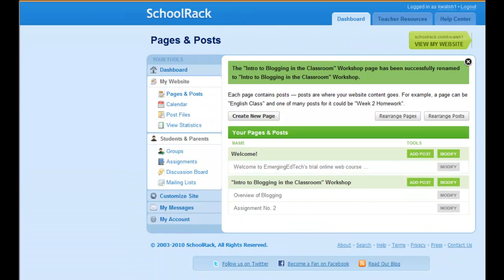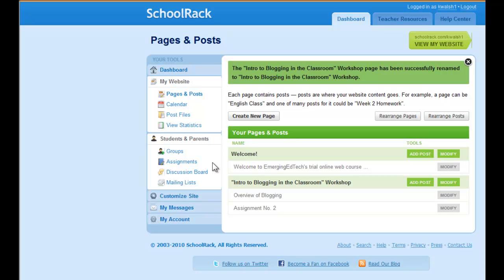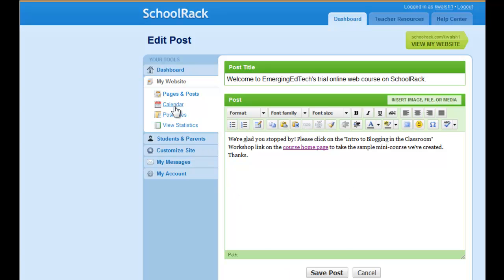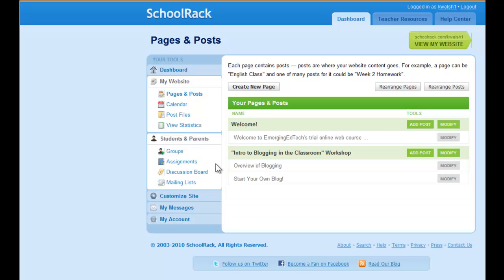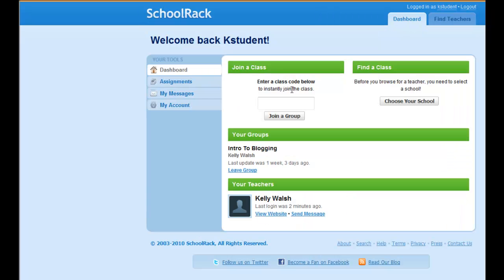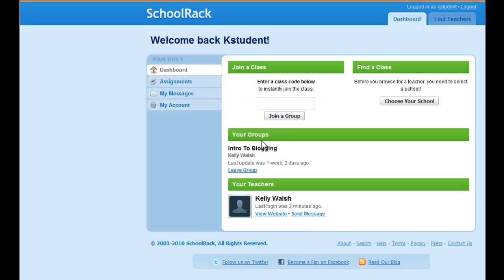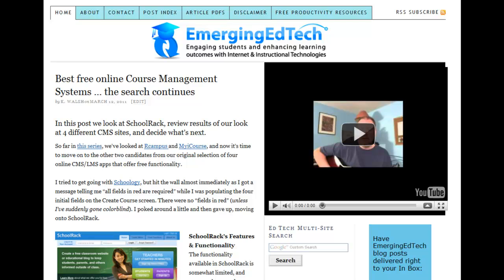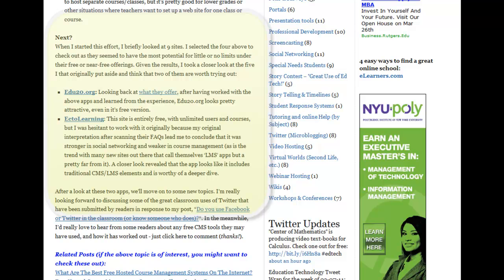SchoolRack - start a simple, free online coursework platform for your classroom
This vlog post is a companion to the blog post, "Best free online Course Management Systems ... the search continues" on EmergingEdTech.com [URL In this post we look at SchoolRack, review results of our look at 4 different CMS sites, and decide what's next.

SchoolRack is a nice tool for lower grades or other situations where teachers want to set up a web site for one class or course.